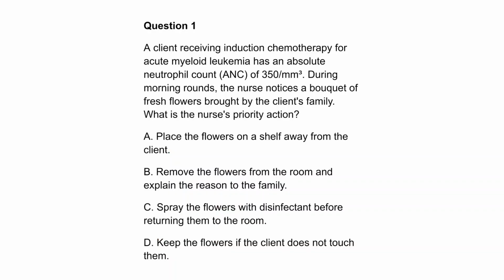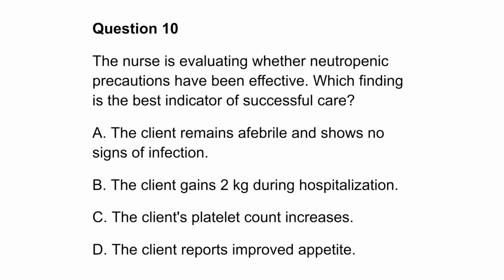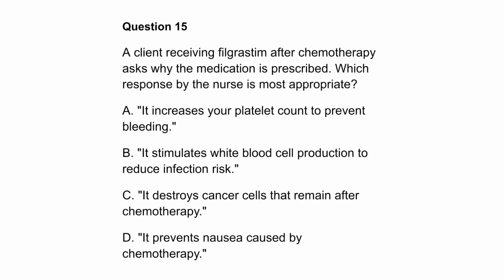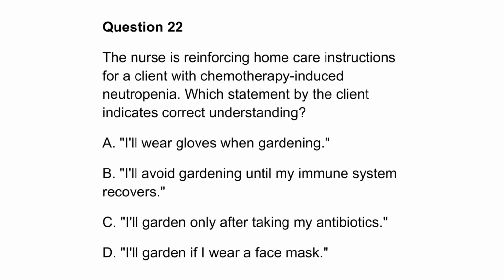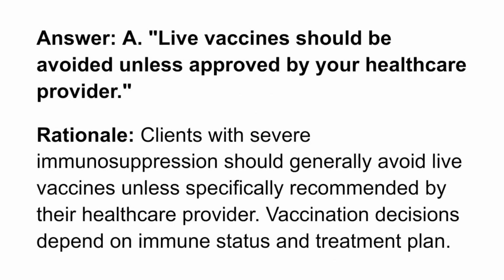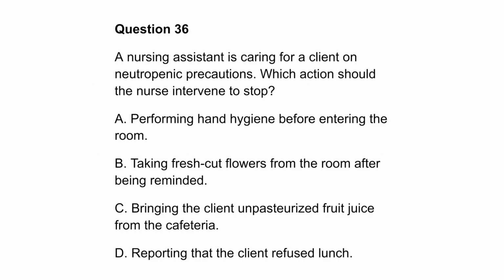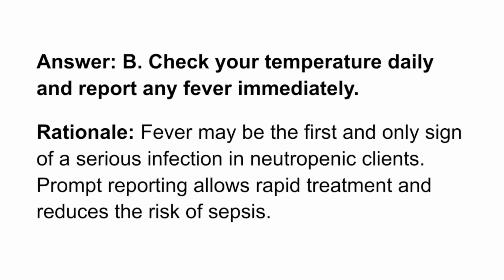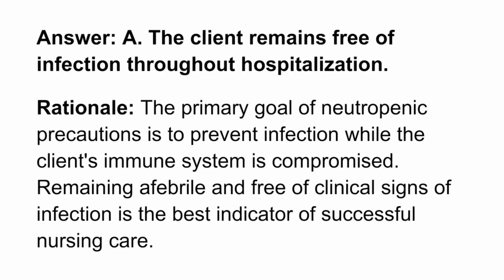50 Most Difficult: Hematology & Oncology: Neutropenic Precautions | NCLEX Mastery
50 Most Difficult: Hematology & Oncology: Neutropenic Precautions | NCLEX Mastery #2026 education study fypシ゚viral